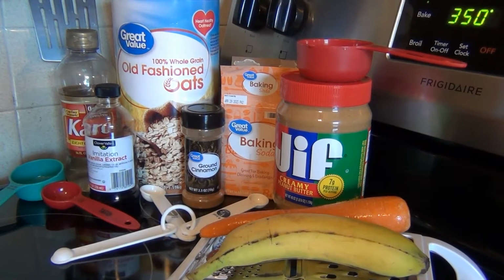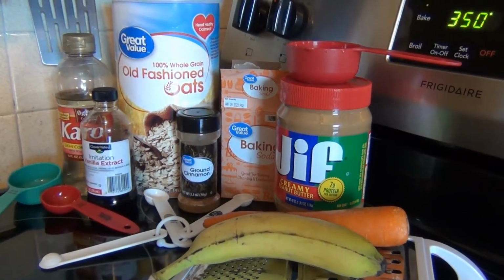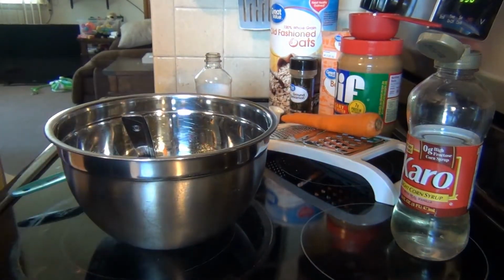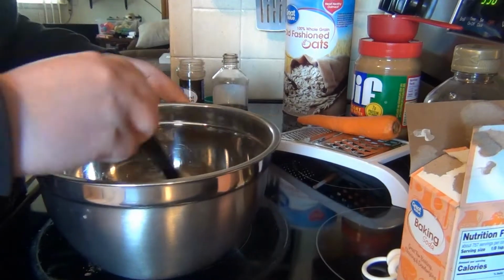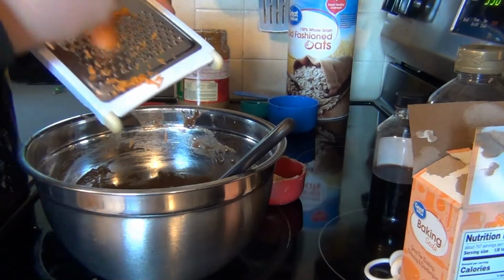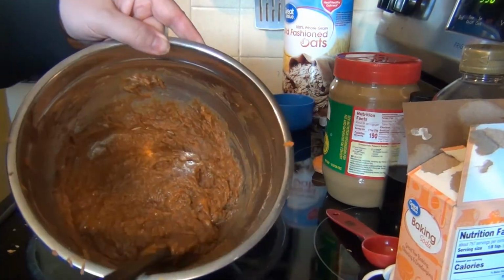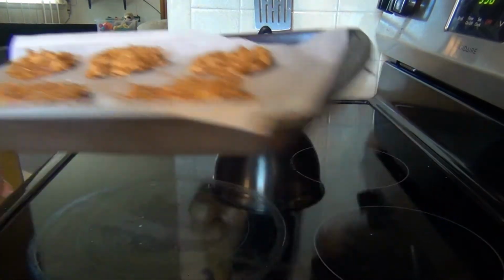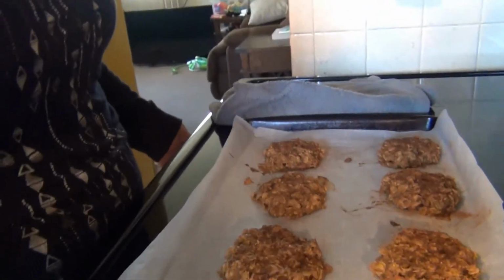Healthier version of Carrot Cake Oatmeal Cookies! ( no egg or flour!)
Hi everyone, today I will be showing you how I make carrot cake oatmeal cookies! They turned out very good and moist & they do taste like carrot cake! I think I will be making these more in the future.

Ingredient list:
1/2 cup mashed banana, about 1 large
1/2 cup natural peanut butter, or nut free
1/4 cup honey
1 tablespoon vanilla
1 1/4 cup quick oats
2 teaspoons ground cinnamon
¼ teaspoon nutmeg (optional)
¼ teaspoon ground cloves (optional)
1/2 teaspoon baking soda
1/2 cup finely grated carrot, about 1 large

Pre heat oven to 350 degrees. Scoop out onto greased baking sheet or parchment paper and pat down. Bake for 12-15 minutes until golden brown.